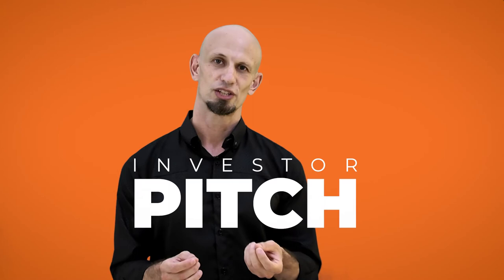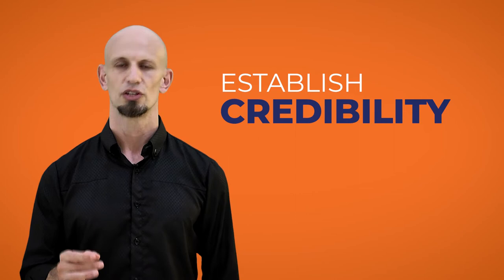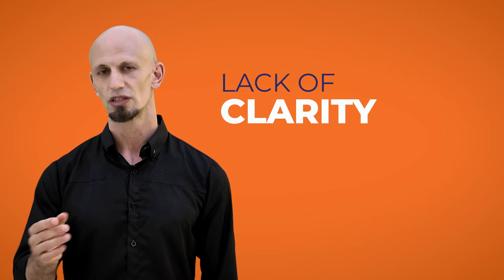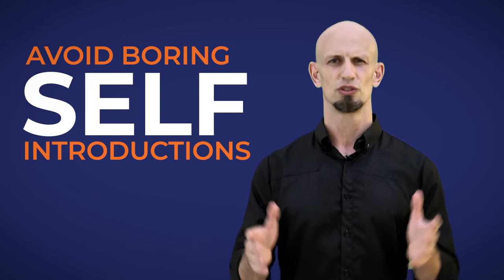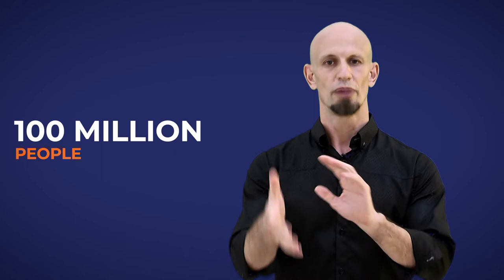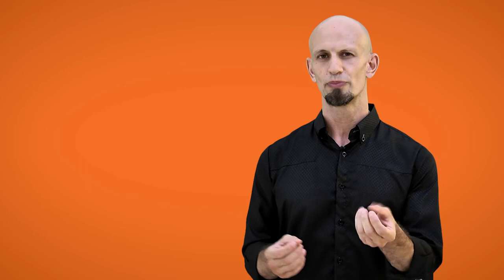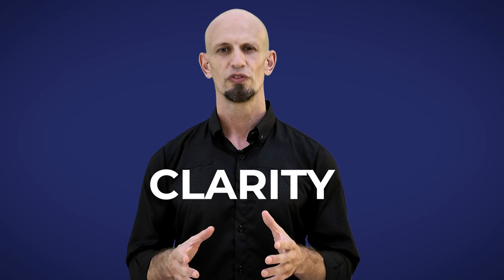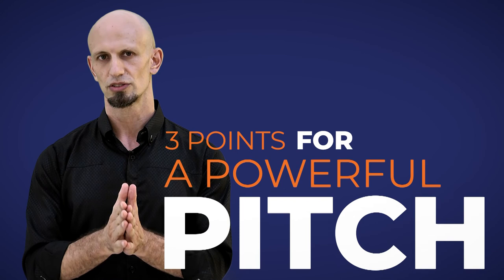Pitching to Investors - 3 Common Mistakes and how to Avoid Them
Barry Katz and Eli Ezra explain how to design and deliver a powerful pitch to investors — and the three common mistakes to avoid.